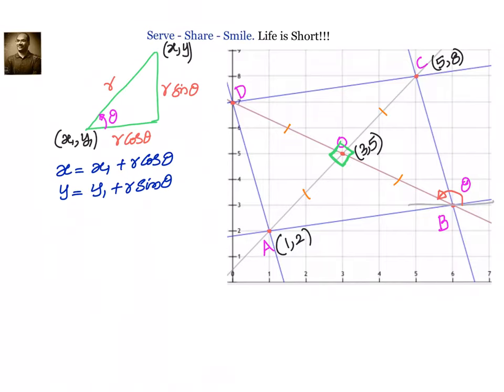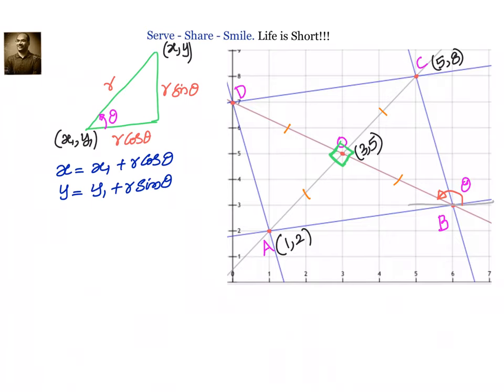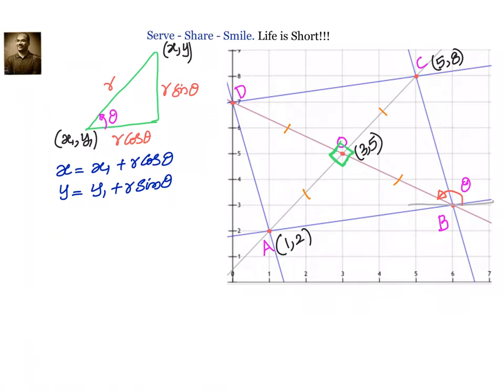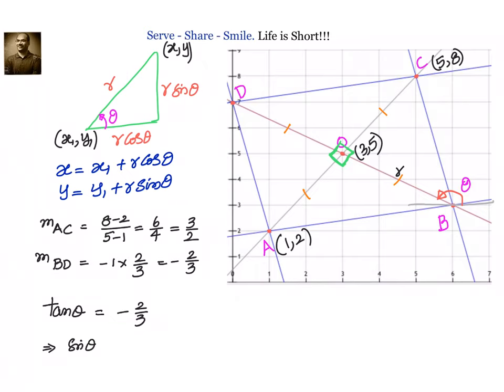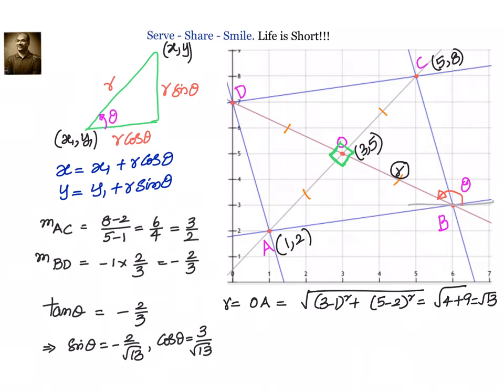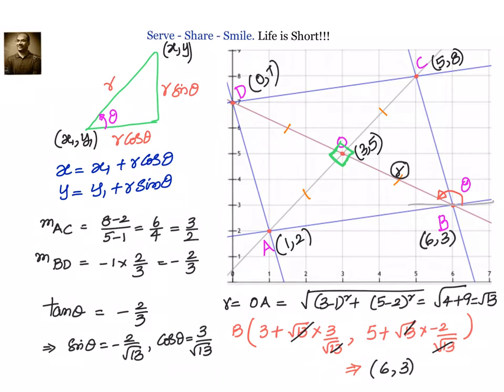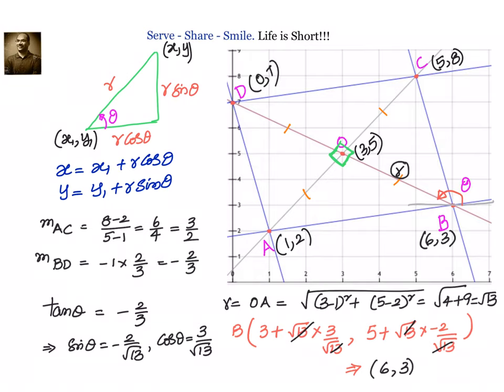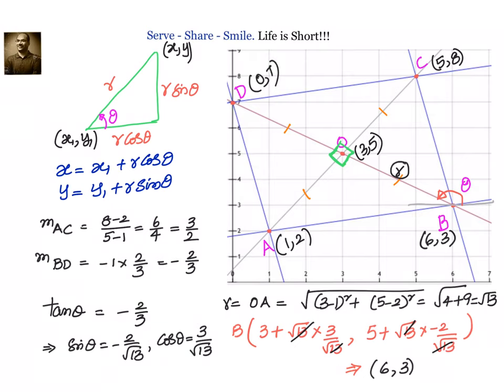Given 2 opposite vertices of a square as (1,2) and (5,8), Find the other 2 vertices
Given 2 opposite vertices, how to find remaining 2 vertices of the square.
*It’s midpoint formula, not midpoint theorem. My bad :(